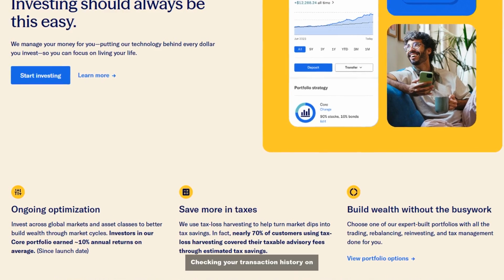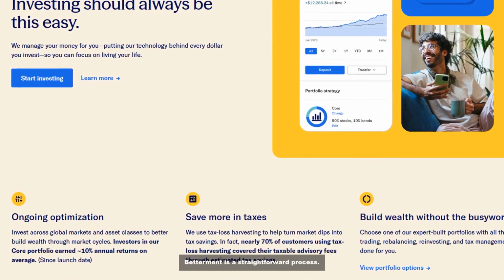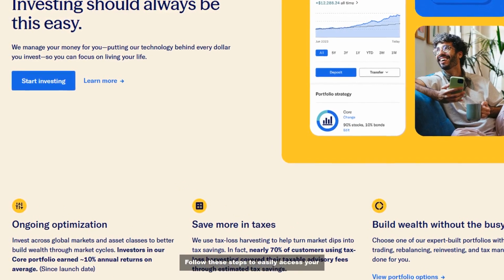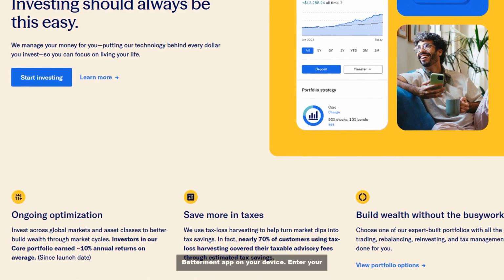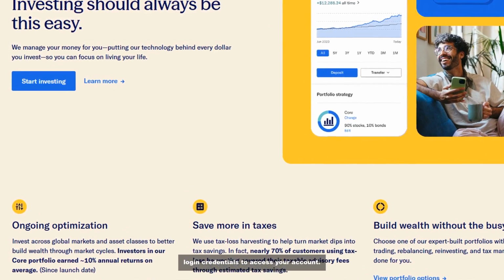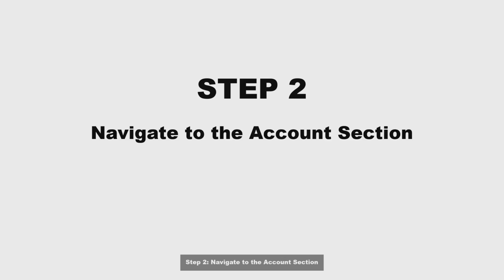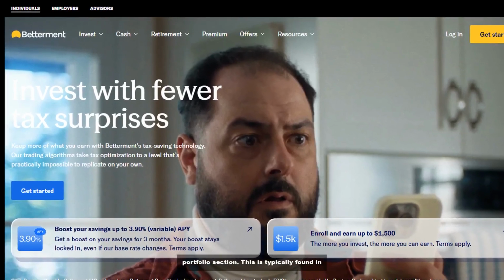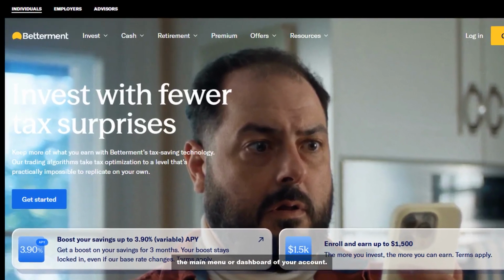How To Check Transaction History On Betterment 2026 (SIMPLE GUIDE)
In this video, we will show you how to check transaction history on Betterment 2026 with a simple guide. Learn the easiest ways to access your investment records and stay on top of your financial activities.